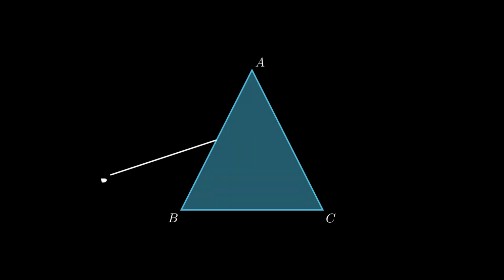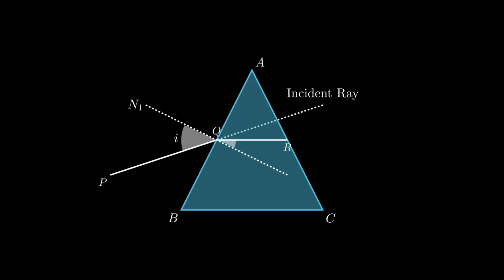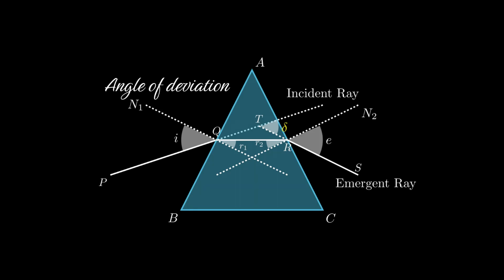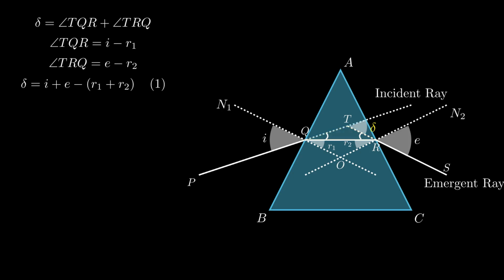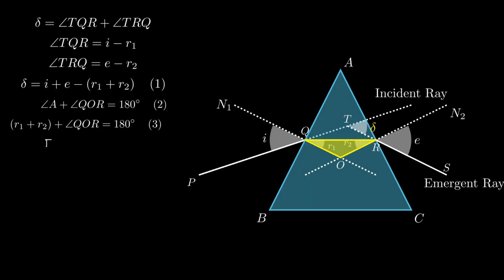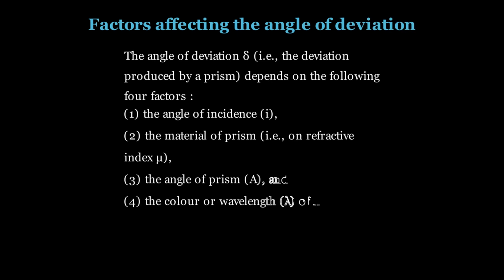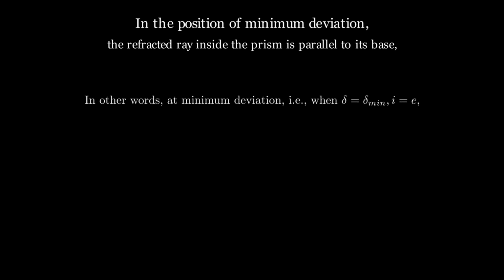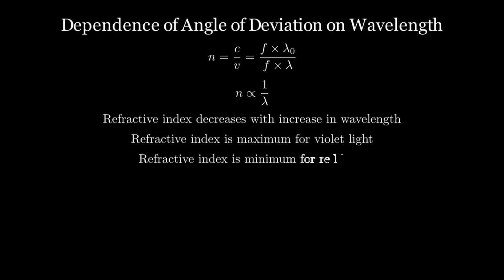Refraction through Prism|Prism Formula| CBSE class 12 | ICSE class 10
In this video we discuss the refraction through prism and derive the important prism formula. We also discuss what are the various factors that affect the angle of deviation. The video uses manim library to visualize the entire refraction process.Visualisation of derivation makes it easy and effective. We hope you like the video and support us.